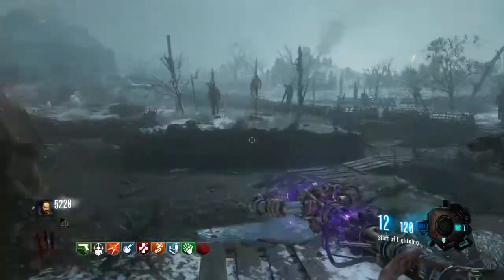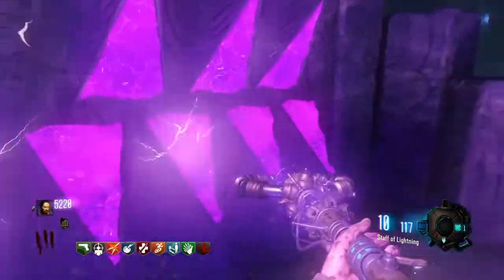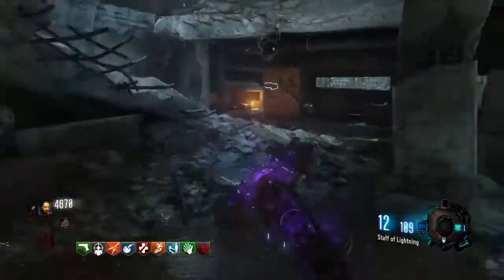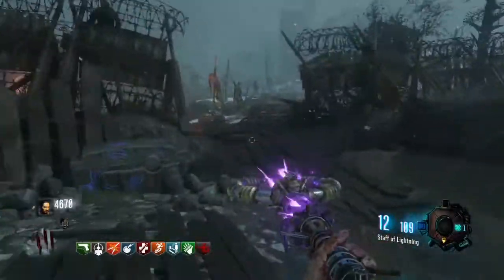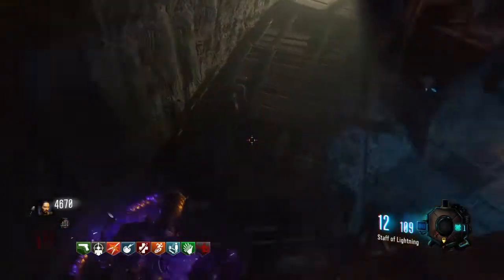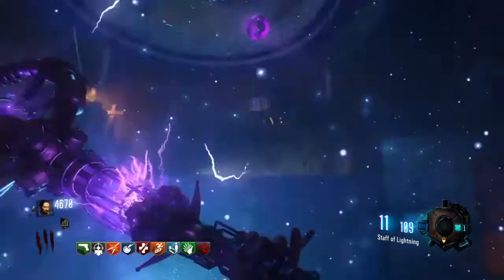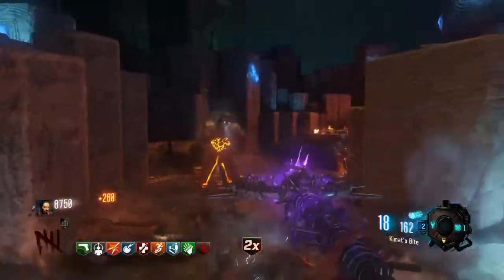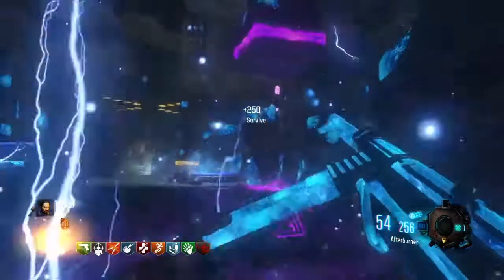How to upgrade the Lighting Staff (Origins)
Was This Helpful? Please leave a like due to it took a long time to make, I'm not going to continue to waste my time on these if people don't want to view these or give them like.